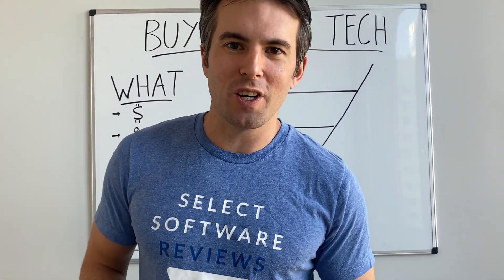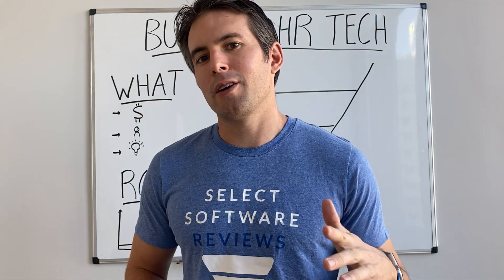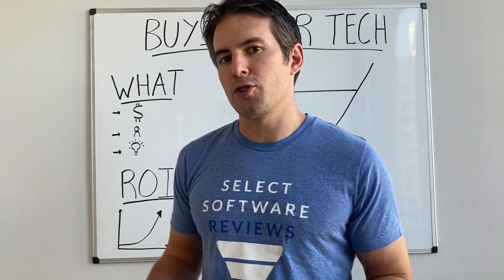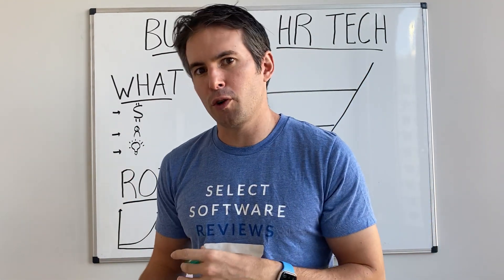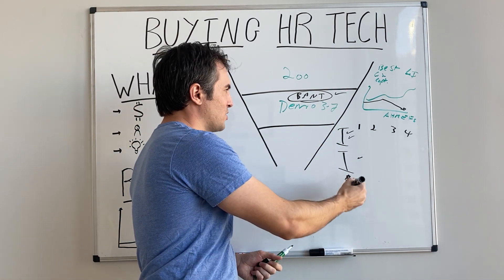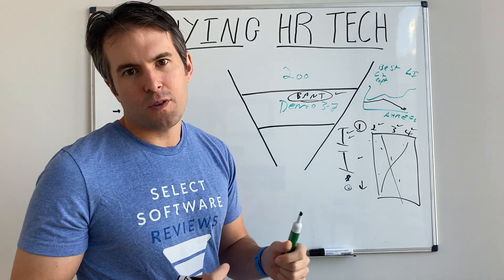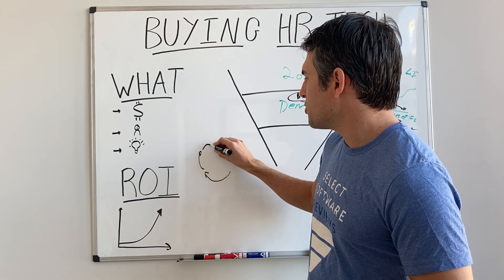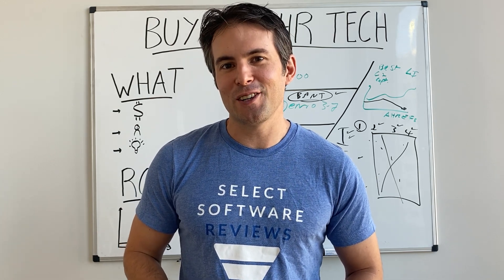RNN Exclusive: Phil Strazzulla on How to Buy HR Tech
Phil Strazzulla, the founder of Select Software Reviews, presents HR and TA tech buyers with some approaches and tips when they are considering a purchase - advanced tips, strategies, and insights. You'll walk away prepared.